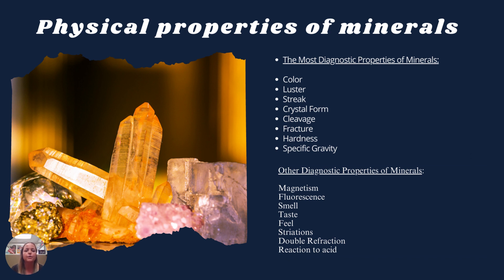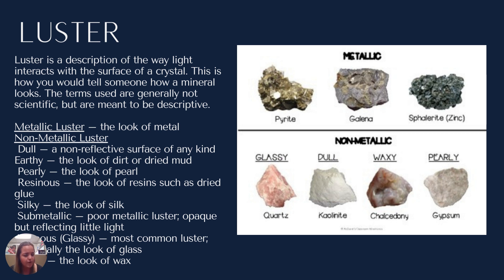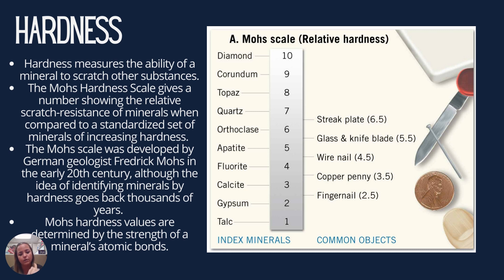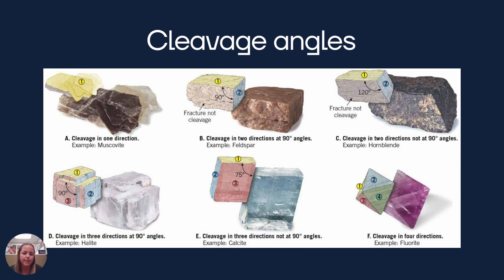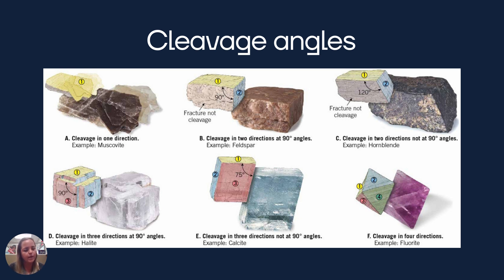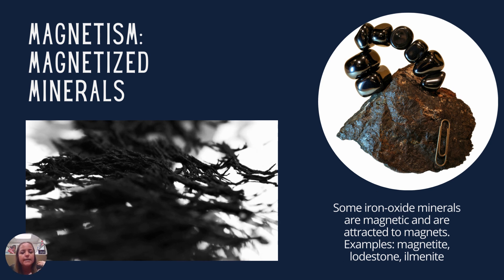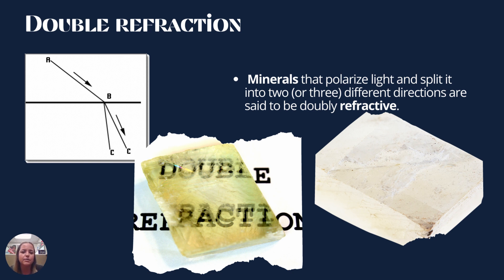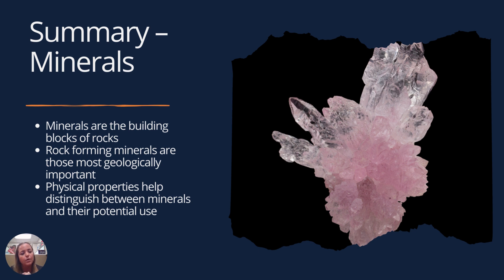Earth Materials: Physical Properties of Minerals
This is an introductory video to the physical properties of minerals.